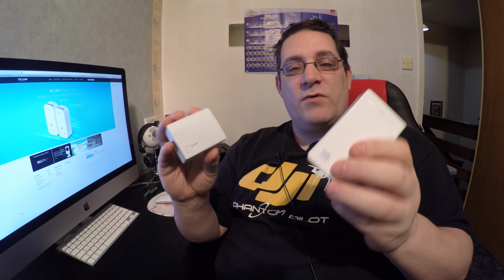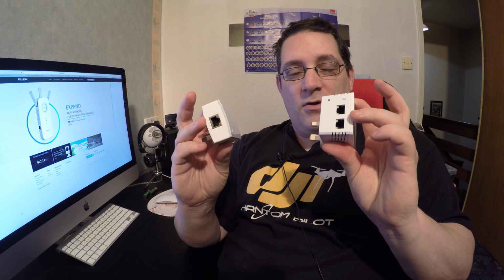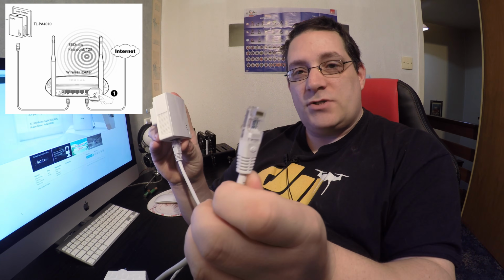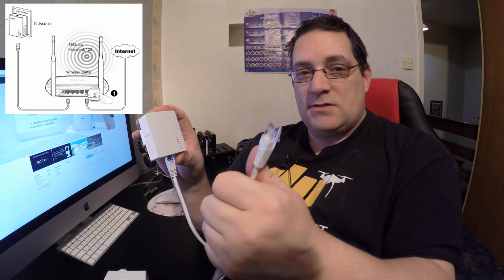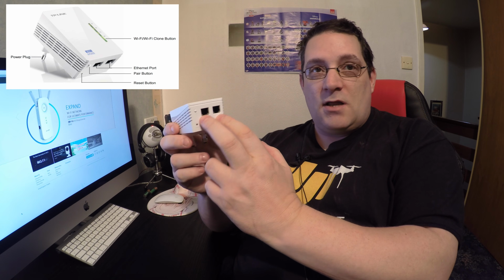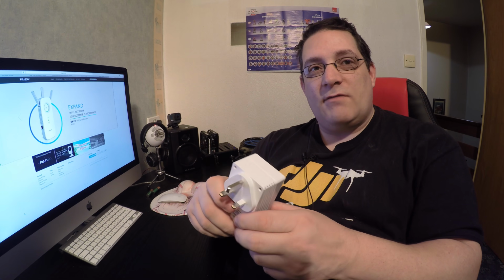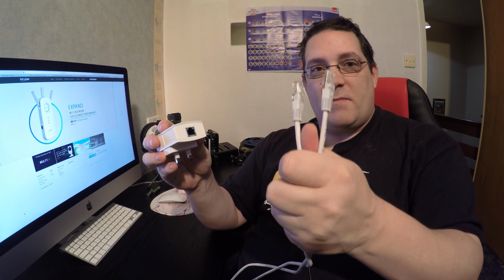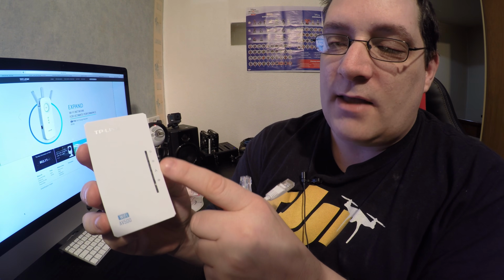TP-LINK 500MBPS Twin Wi-Fi Extender Powerline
I had tons of question about the TP-link product so i done another video on this with little more details then before, so i hope this will answer everyone question which seem to pop up a lot.

Thank you to all my Subscribes and all the fab comment you leave thank you :)